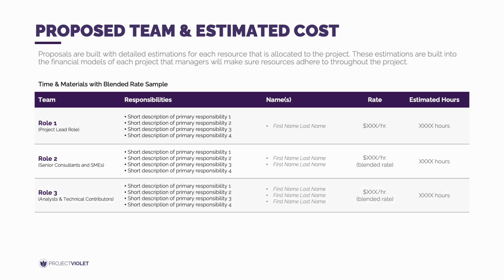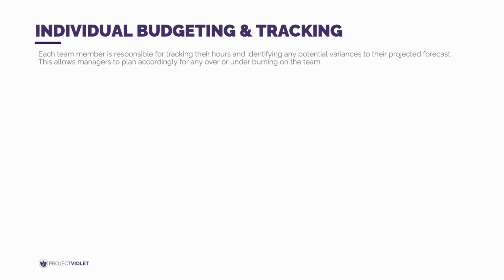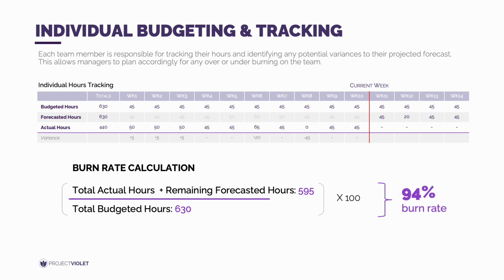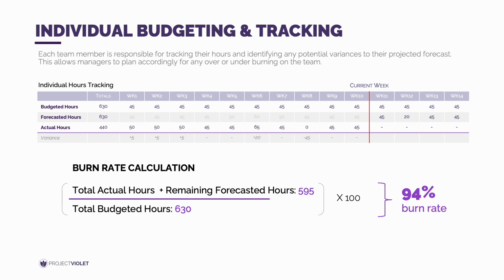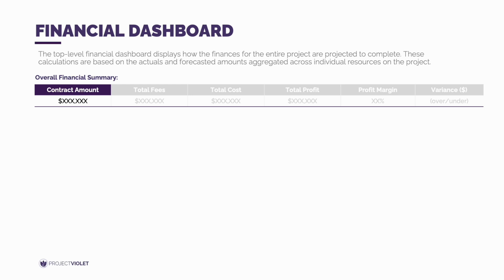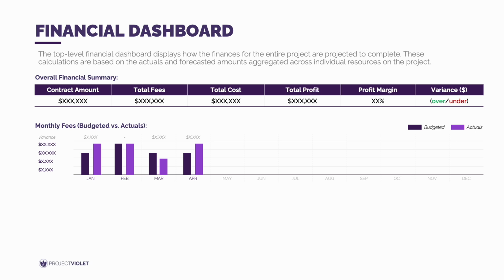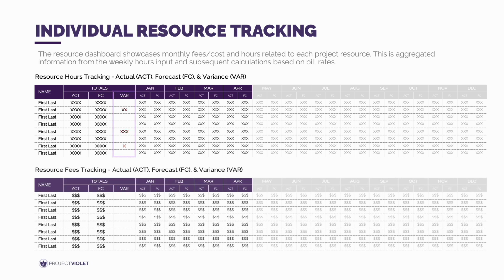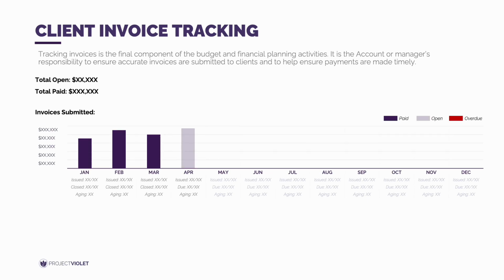Consultant’s Guide to Project Budgets - Proposals to Invoicing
Learn how consultants manage project budgets from proposal to invoicing. In this accelerator, we walk through the core components of project financials: estimating hours, calculating burn rates, using dashboards to track financial health, and ensuring invoices are submitted and paid on time.